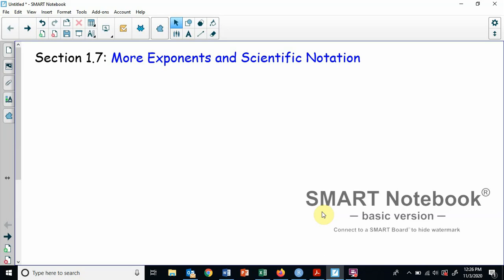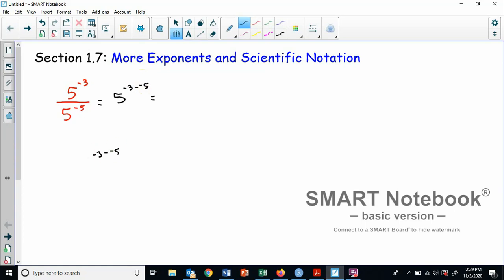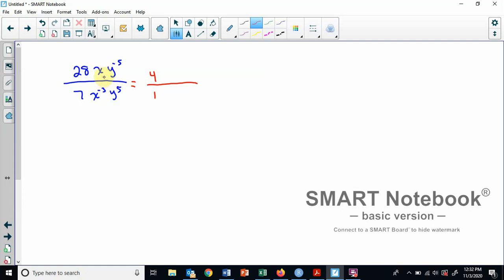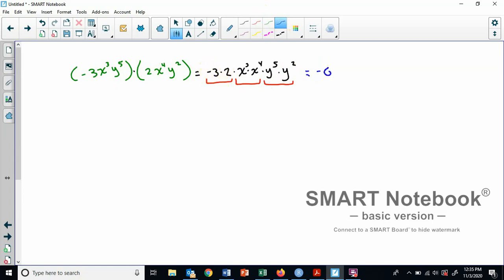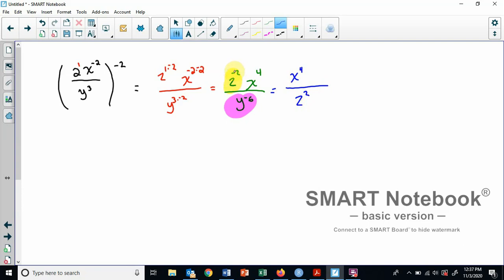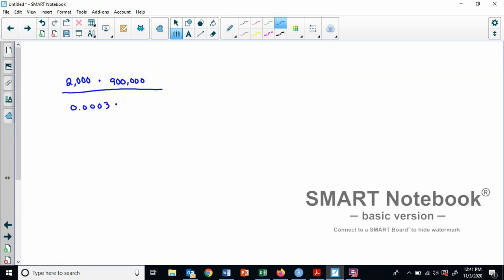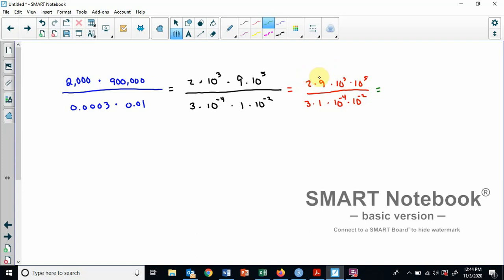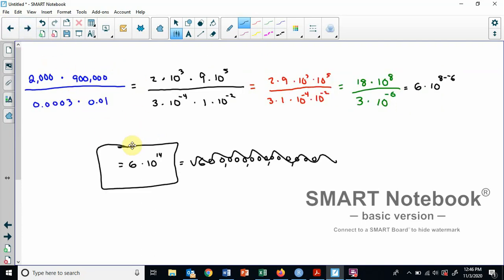Math 105 Section 1.7